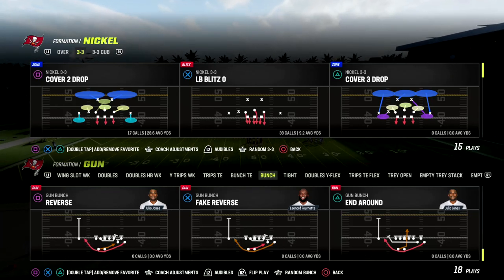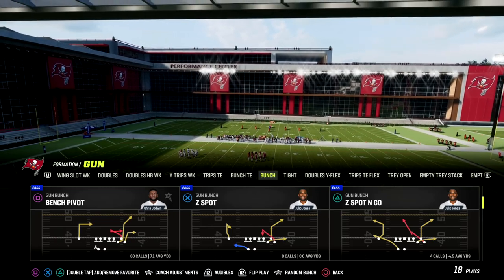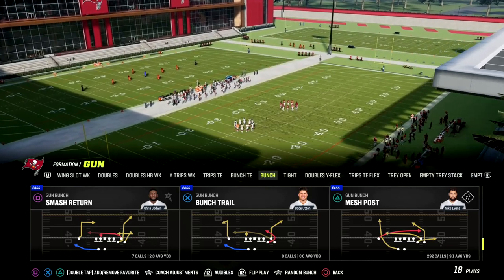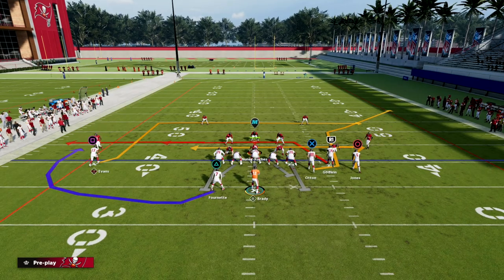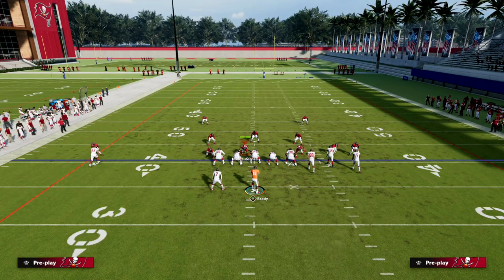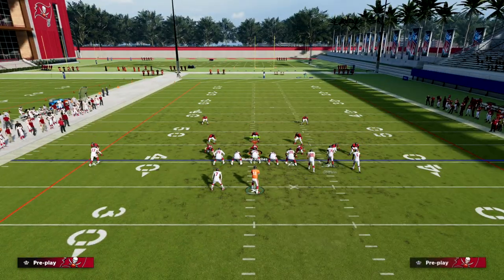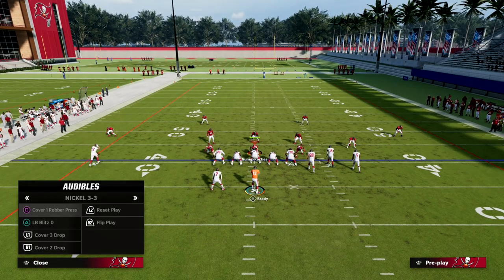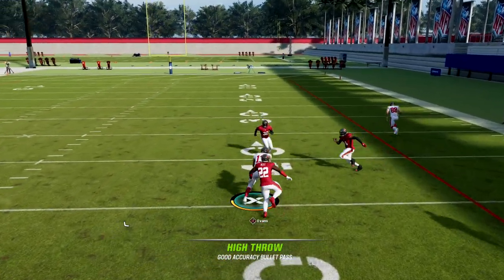The BEST Man Beating Play In Madden 23| Torch Shaded Down Man